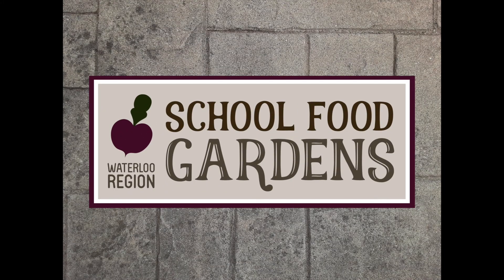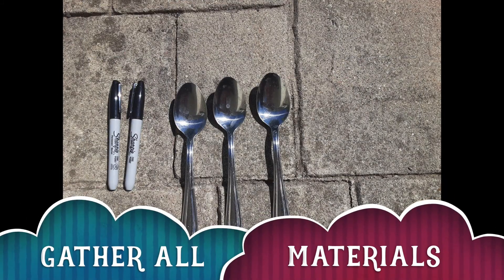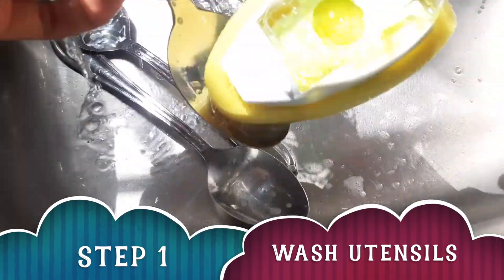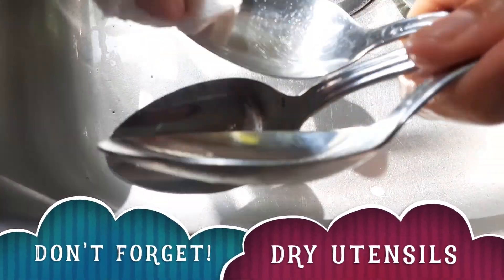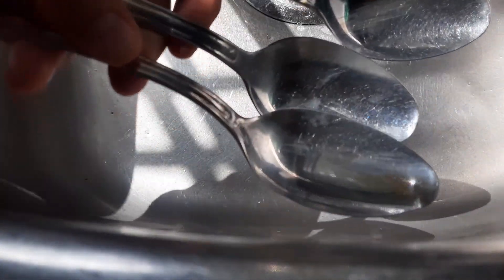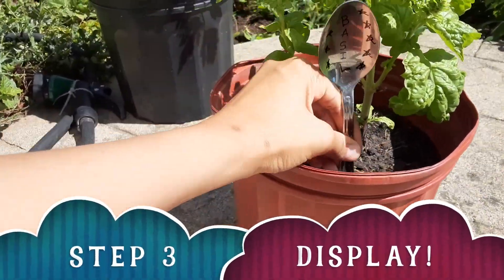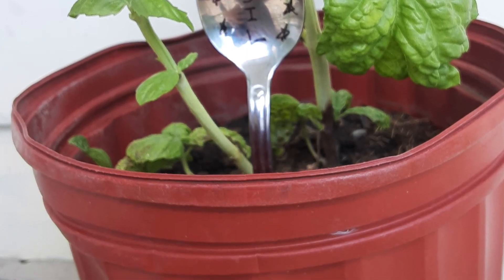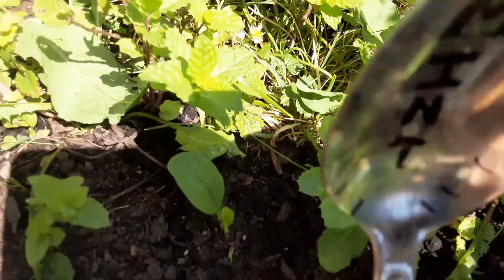Garden Signs Tutorial